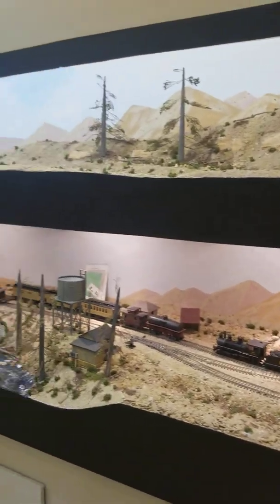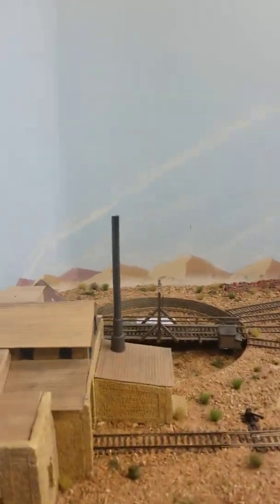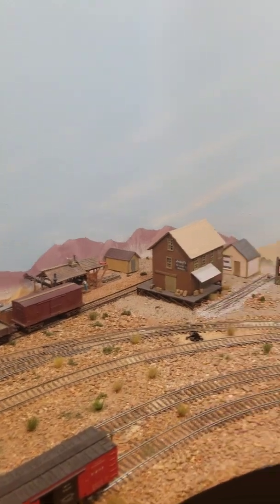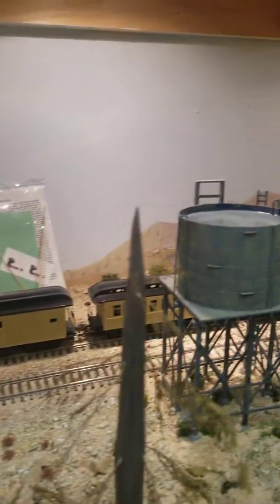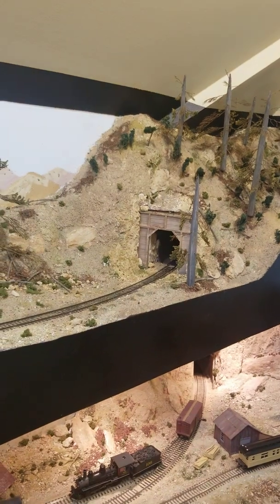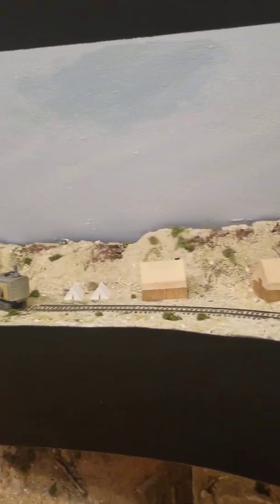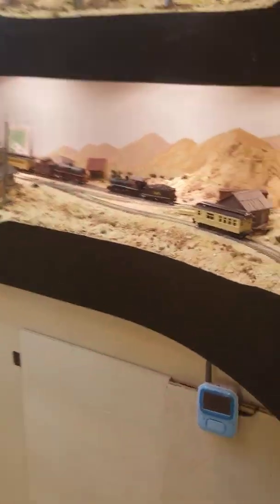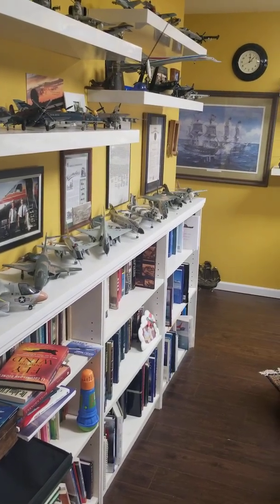my train layout tour